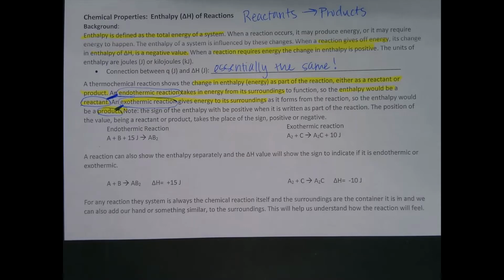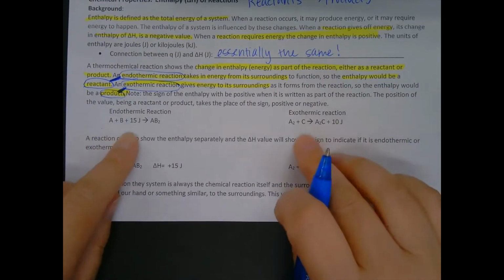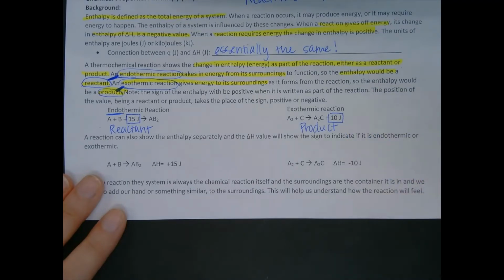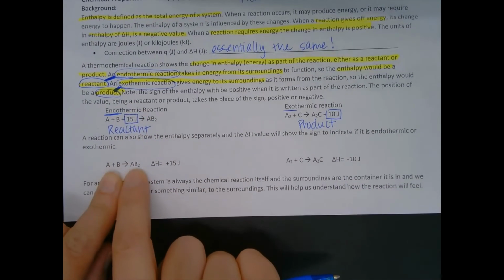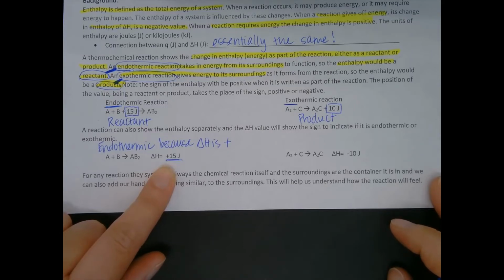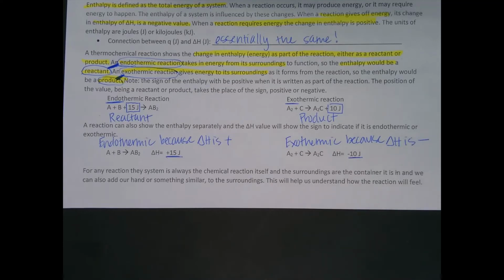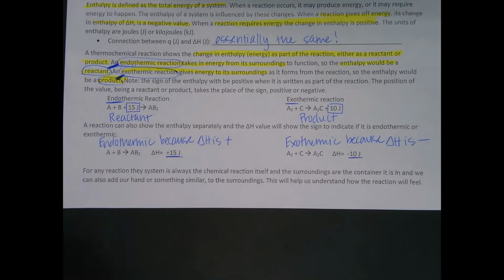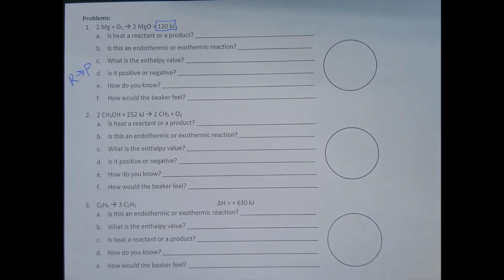Introduction to Enthalpy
In this video, we are learning about what enthalpy is and how it is related to heat flow. We are reviewing how it is written in chemical reactions and how we write is as an value.